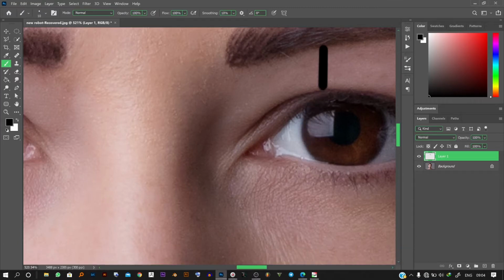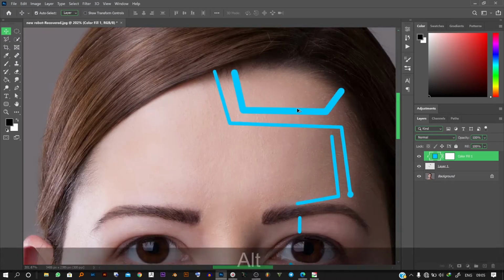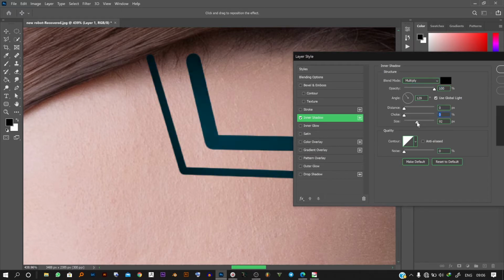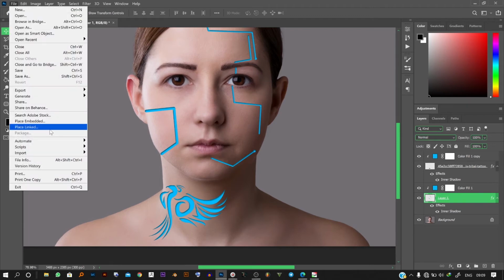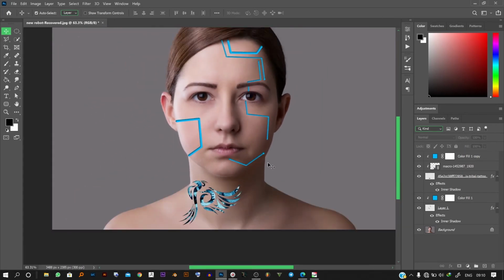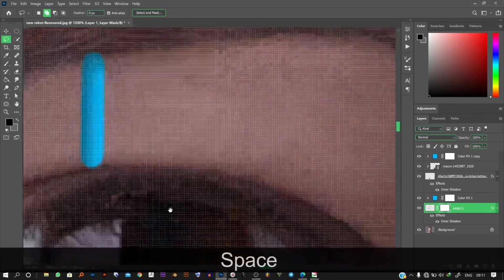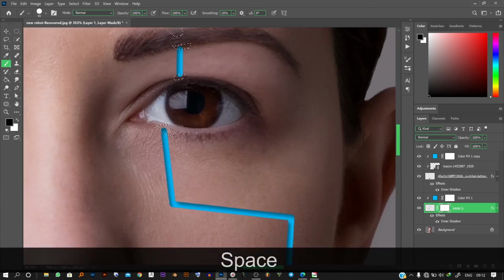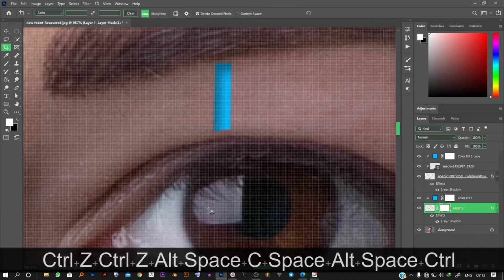Let create a Cyberpunk effect in PHOTOSHOP Tutorial.😍